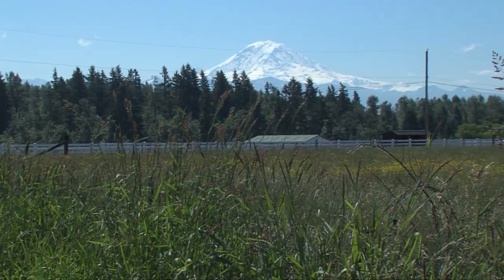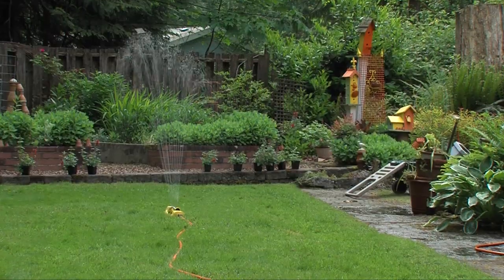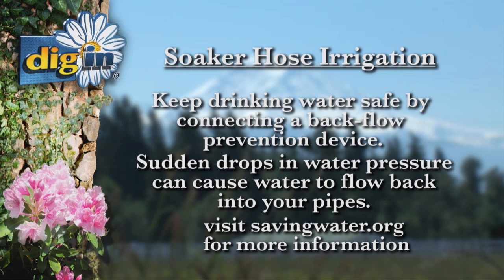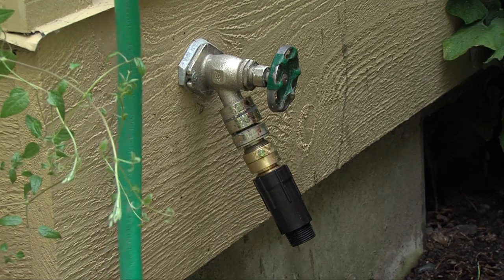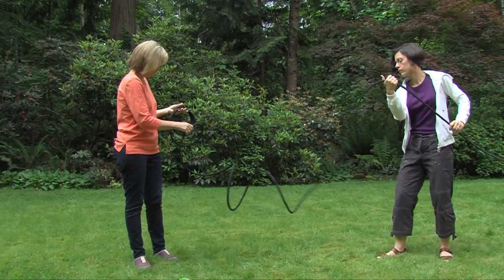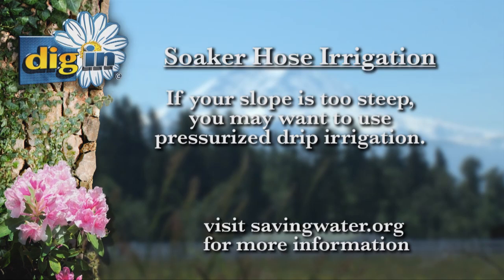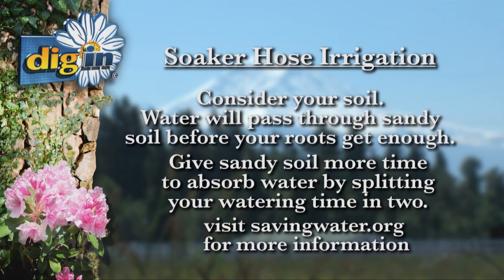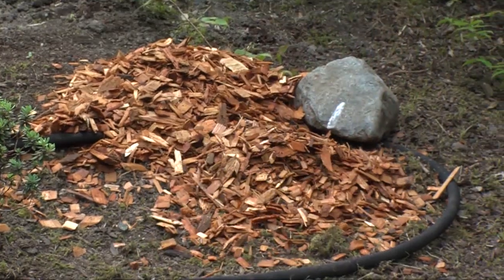Soaker Hose Irrigation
A sprinkler might not be the best thing for your garden. Try the efficient, effective soaker hose irrigation for a great, properly watered garden.